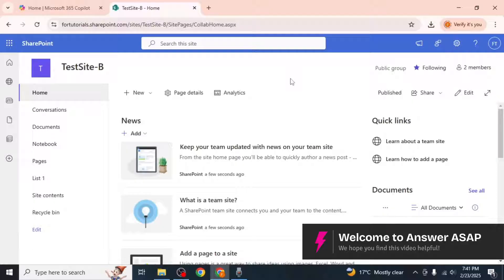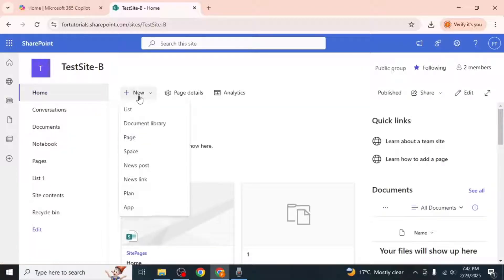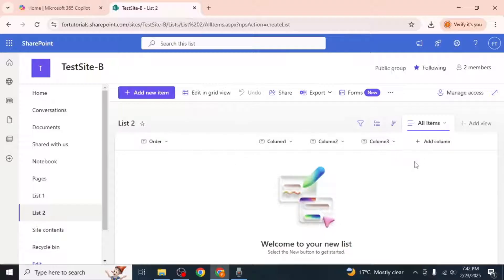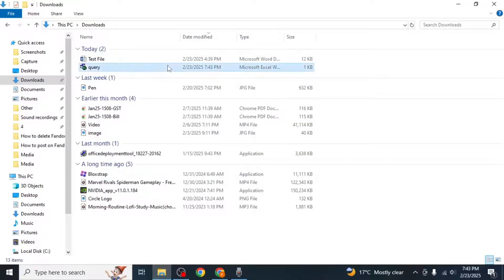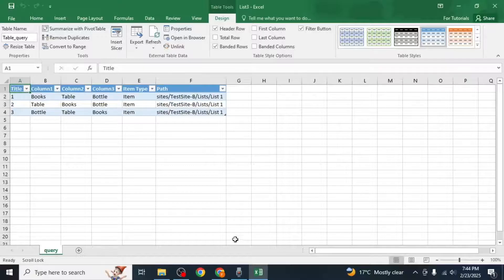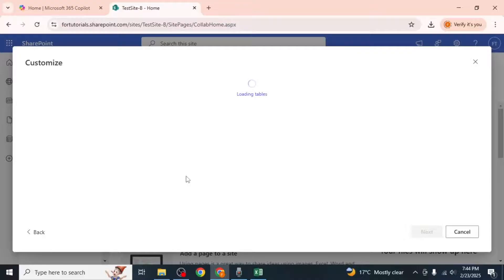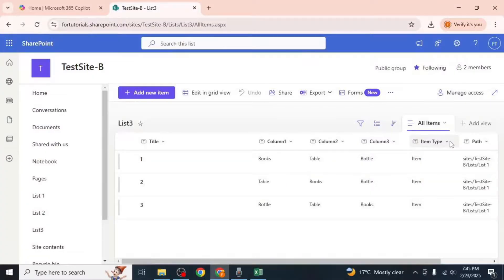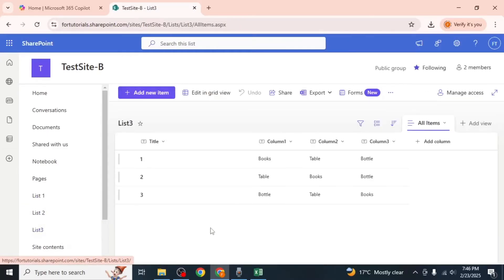How to Duplicate a SharePoint List (Step by Step)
Need to copy a SharePoint list? This step-by-step guide walks you through duplicating a SharePoint list while preserving its structure and data.